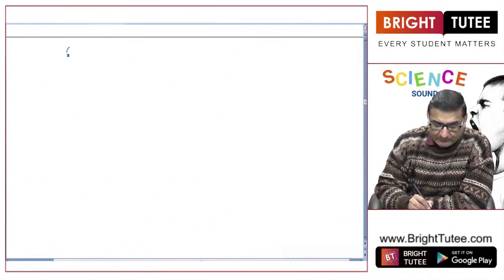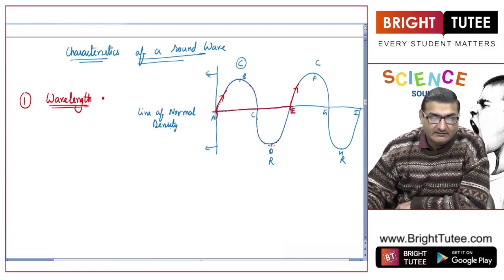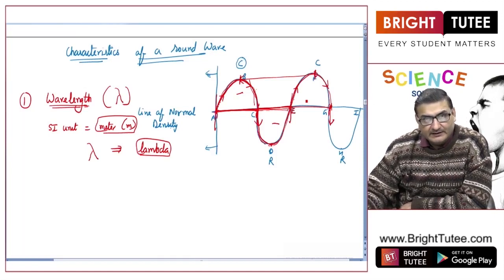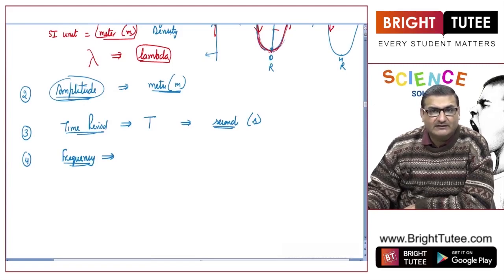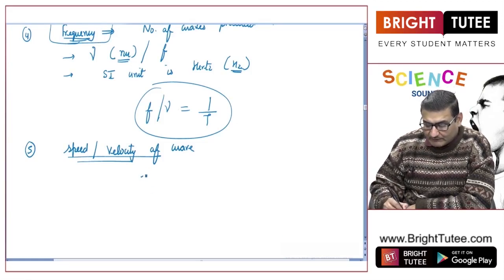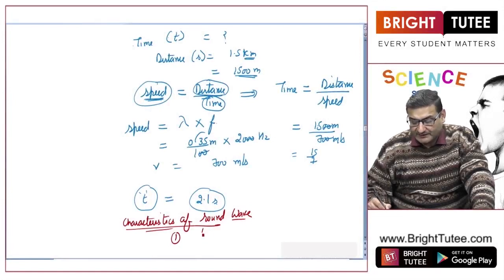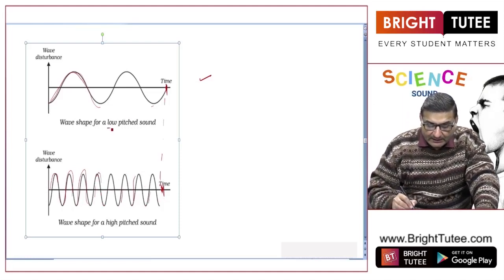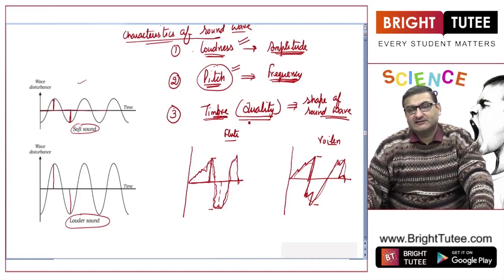1 1 Topic 12 2 Sound Wave and its Characteristics Part 1